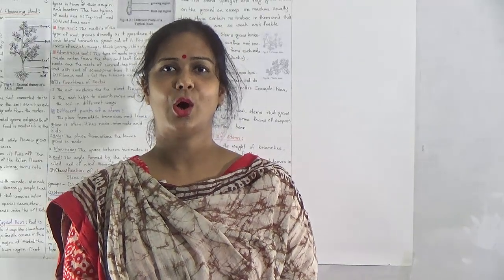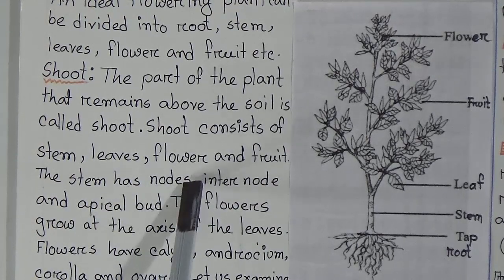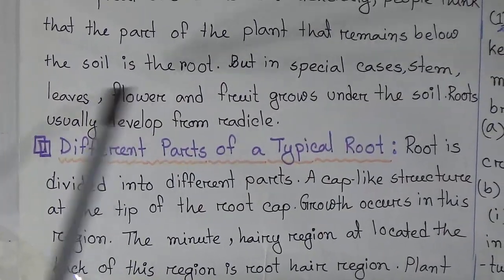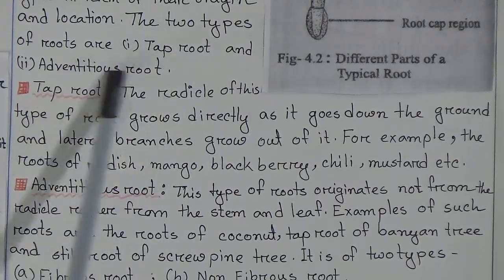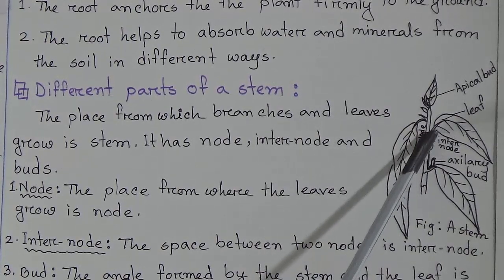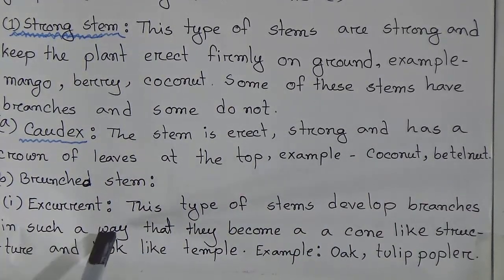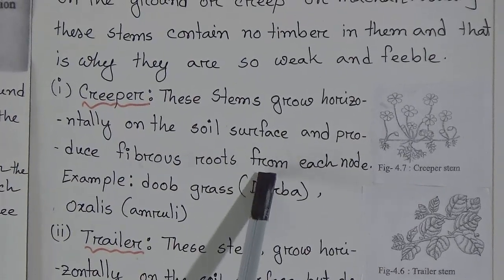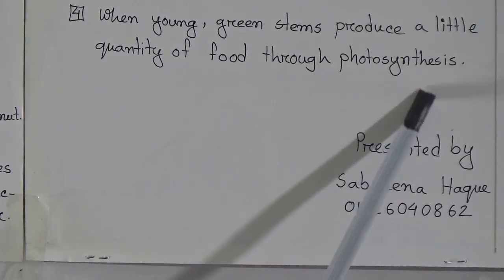Annual Term, Class: Six, Subject: Science (Lecture-1), Topic: Ch-4, Morphology of Plants [Part-1]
Annual Term,
Class: Six,
Subject: Science (Lecture-1),
Topic: Chapter-4, Morphology of Plants [Part-1]
Teacher: Sabreena Hoque